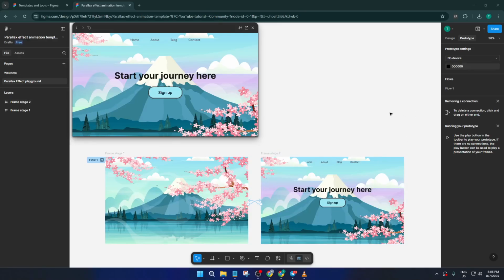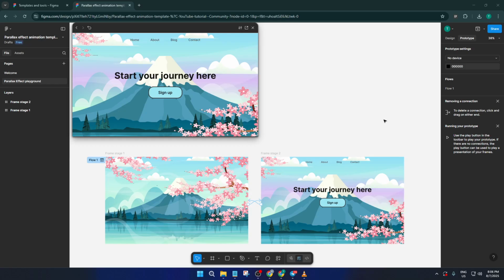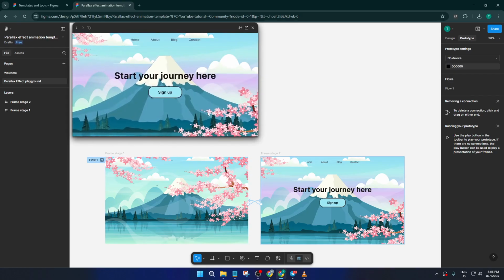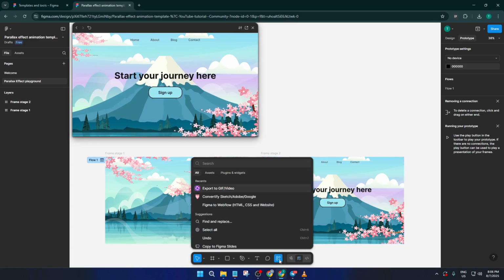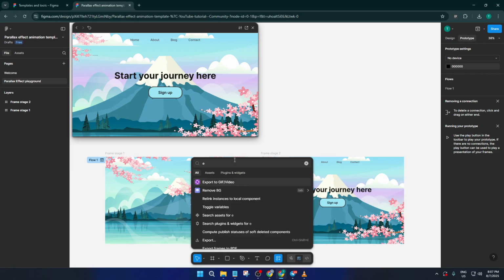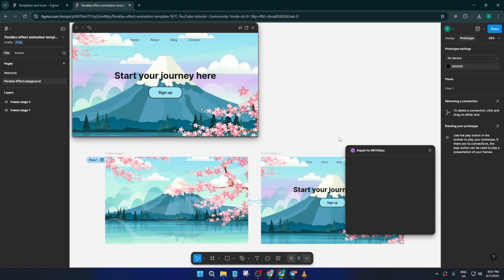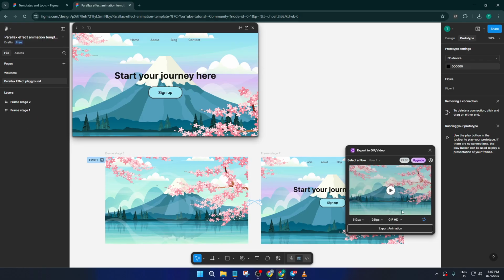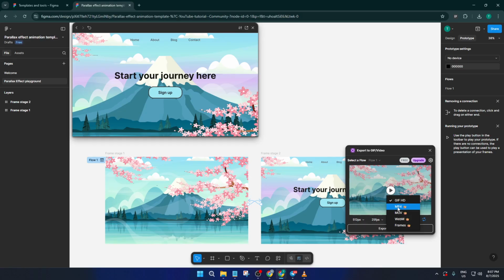How To Export Figma Files To AI using Figma (Updated 2026 Guide)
Learn how to export Figma Files To AI using Figma with a clear, beginner-friendly walkthrough. This tutorial explains the essential tools, settings, and steps you need to complete the process efficiently while keeping your Figma workflow organized.